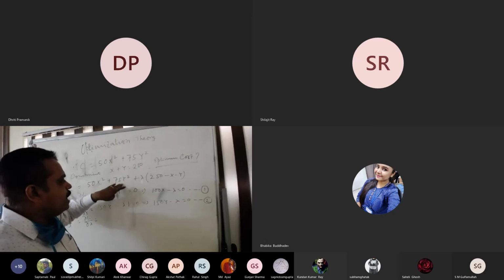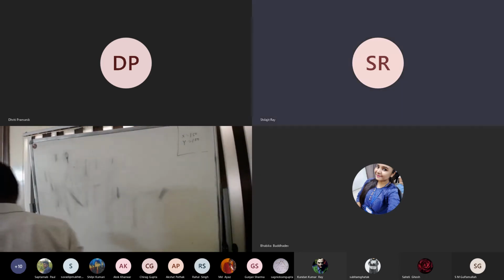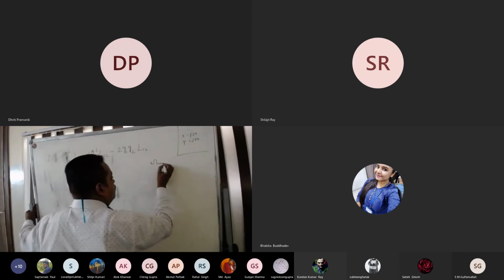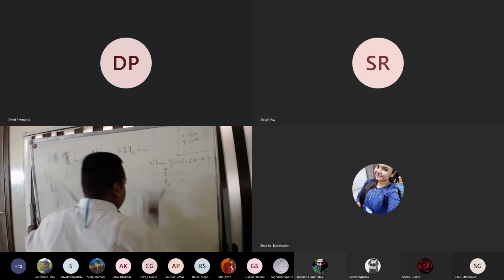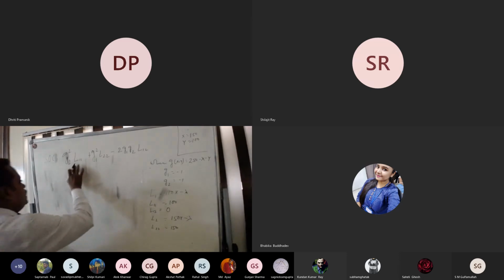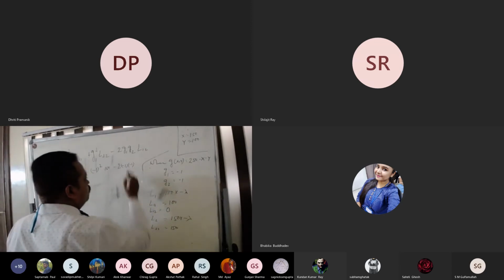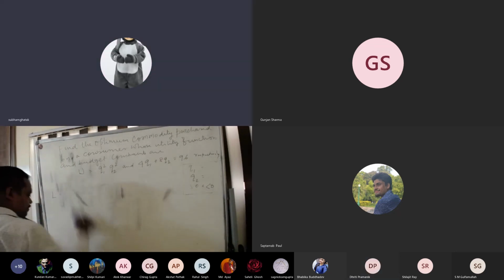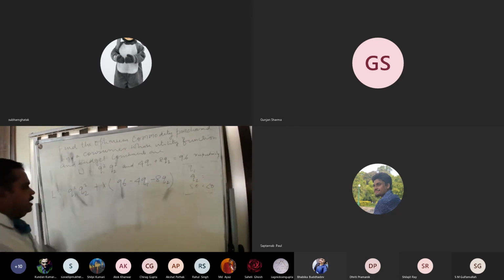Optimization Technique 3 11 20